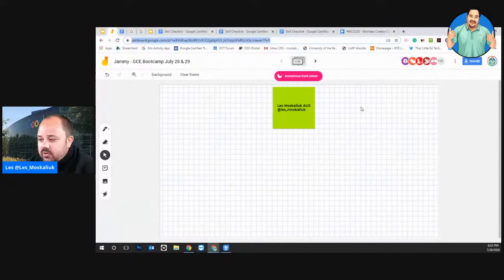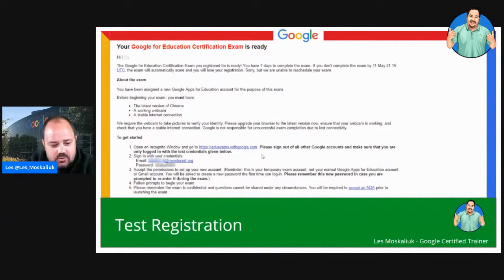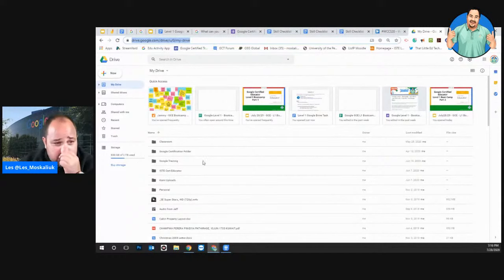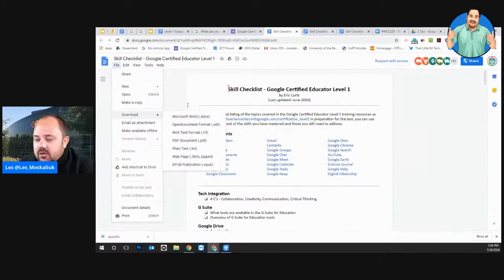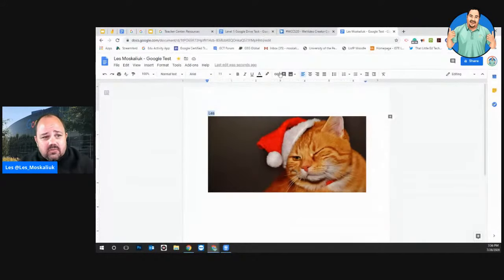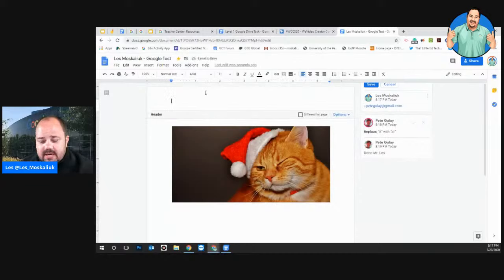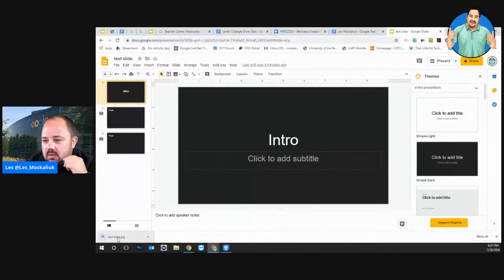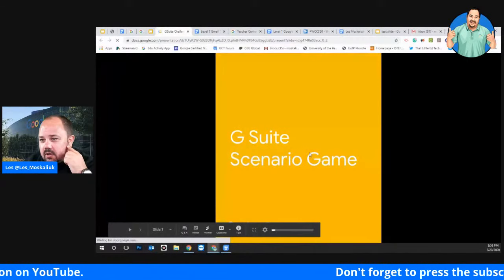Google Certified Educator Level 1 Boot Camp, with Les Moskaliuk - Part 1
GCE L1 Boot Camp Part 1 - July 28, 2020

Here is the link to the Slidedeck with the resources for part 1
There is a wealth of resources in the Slidedecks that will assist you.
Please let me know when you pass the test.

Cheers,

Les Moskaliuk